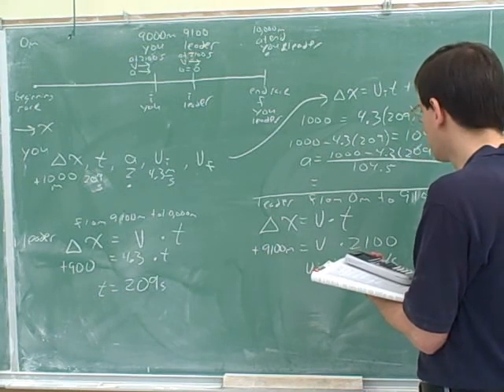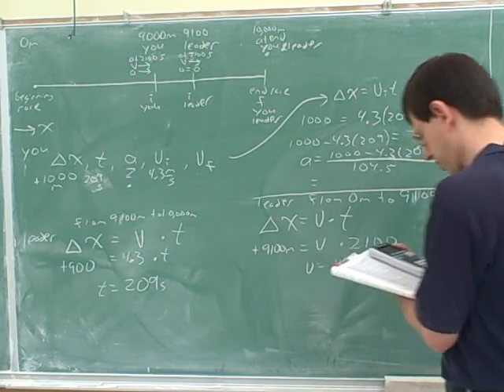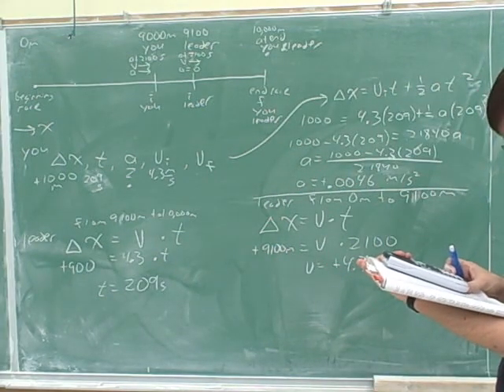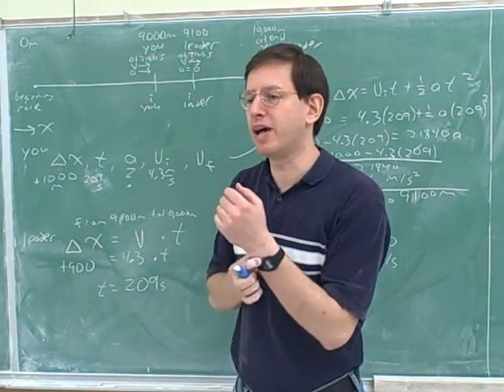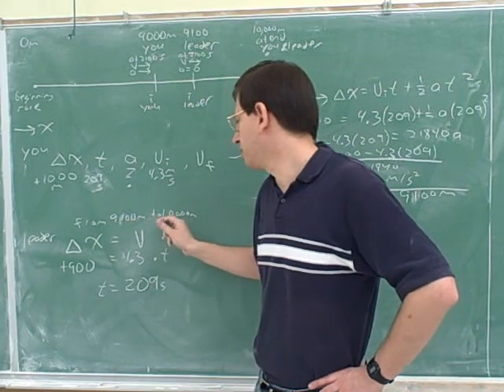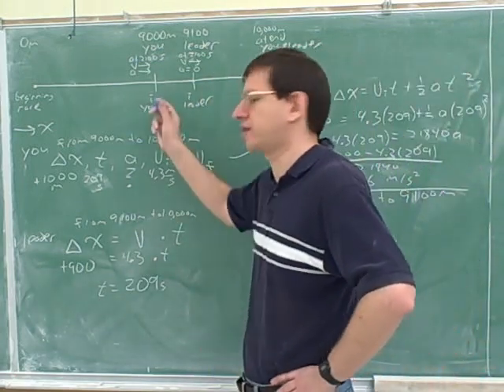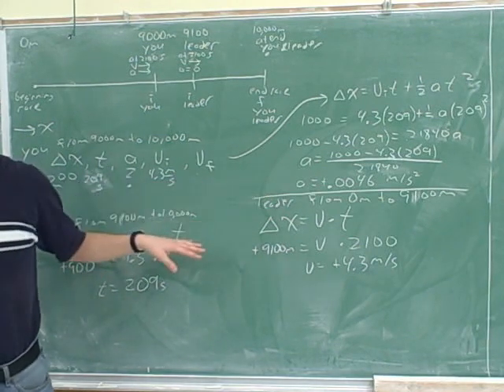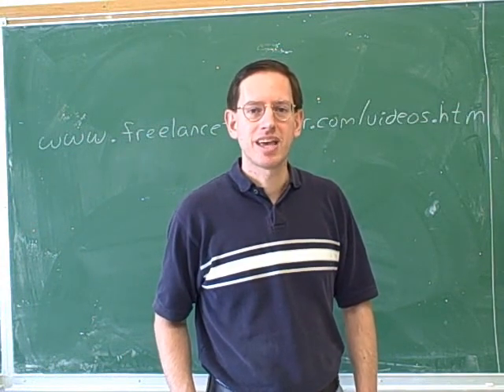Multi-part one-dimensional motion problems (8)